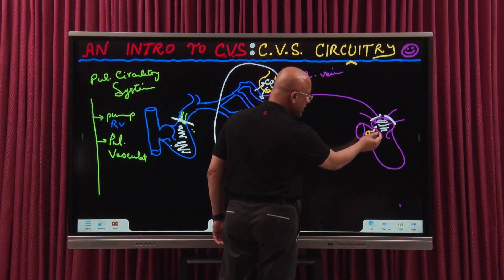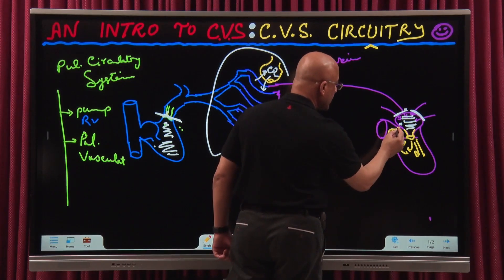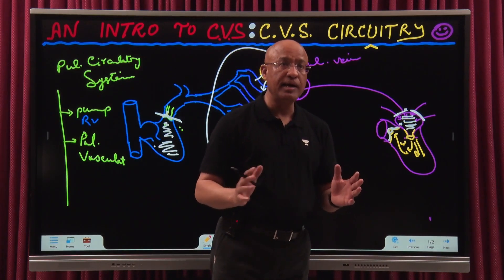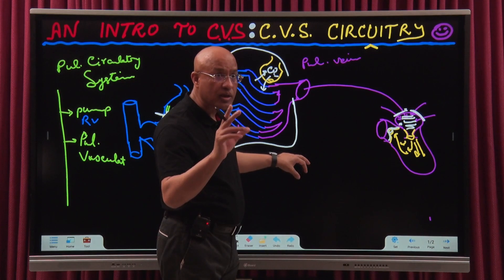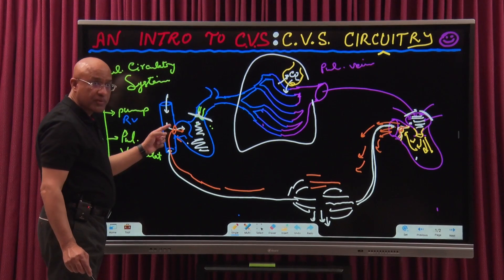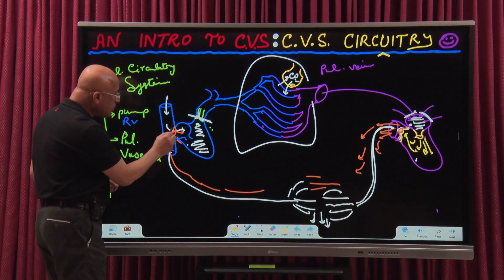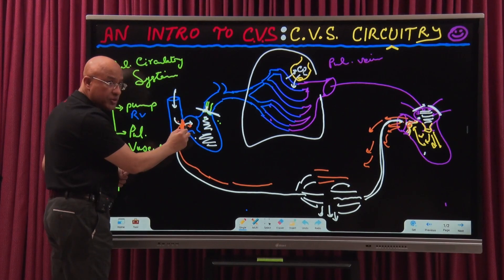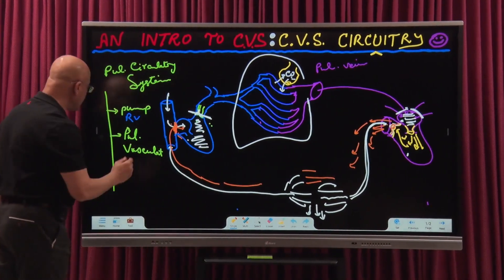Cardiovascular Circuit Part 2 by Dr Najeeb | USMLE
In this video, Dr Najeeb will be discussing Cardiovascular Circuit for USMLE  step 1,
pulmonary blood circulation
pulmonary circulation
systemic circulation
dr najeeb lectures
dr najeeb